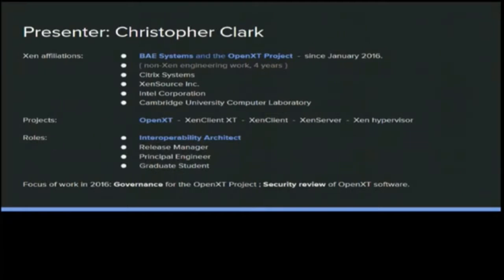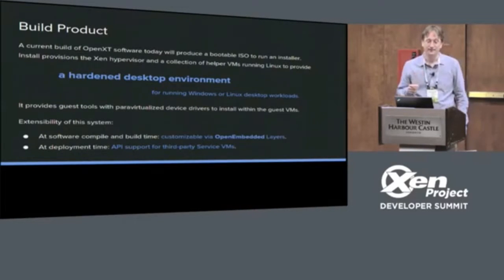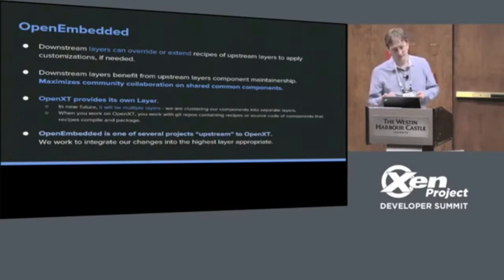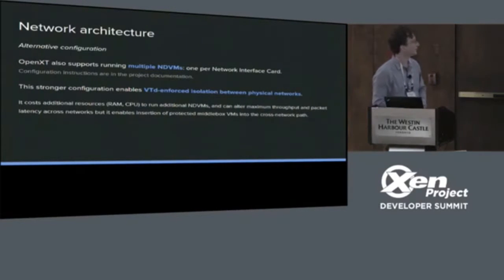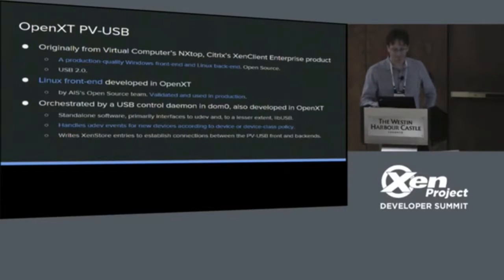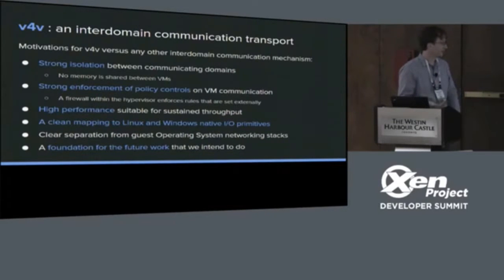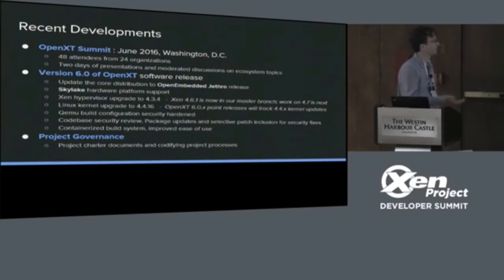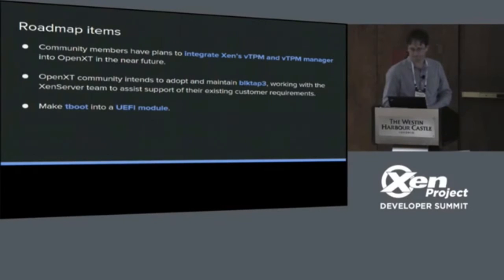The OpenXT Project in 2016 by Christopher Clark, BAE Systems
The OpenXT Project in 2016 - Christopher Clark, BAE Systems

The OpenXT Project is an Open Source community producing a Xen-based platform for client devices with a focus on providing strong security properties. The different primary use cases of this project versus server-based Xen systems have motivated notable technical differences and consequently OpenXT should be of interest to anyone seeking to understand the full set of capabilities on offer within the Xen ecosystem.

In this presentation, Christopher Clark will describe the technical architecture of OpenXT, its current status and development activity within the project and its engagement with the upstream OpenEmbedded and Xen projects. This will include an overview of OpenXT's differentiating features such as Measured Launch, Virtual TPMs, Linux-based stubdoms, a specialized input layer and a distinct PV USB stack for Windows and Linux.

About Christopher Clark

Christopher works with the OpenXT Project, most recently building an open governance model for the project and performing a security review of project software. His first involvement with Xen hypervisor development was around 2004 at the Cambridge University Computer Laboratory and at Intel. He joined XenSource and Citrix, and worked on development of both XenServer and XenClient.